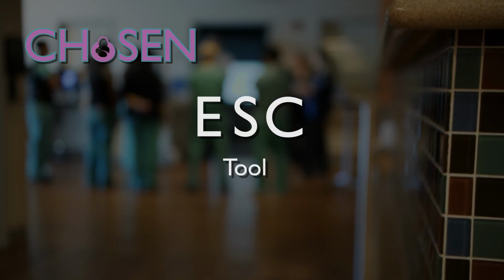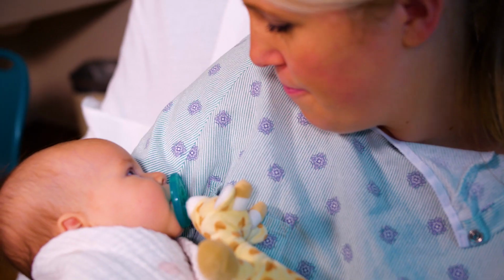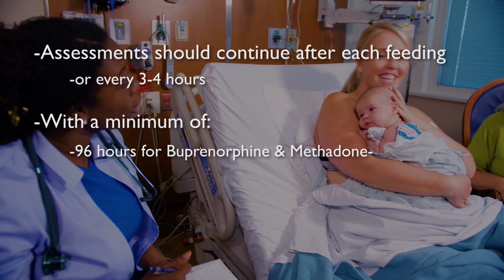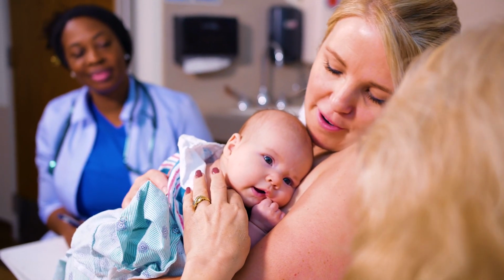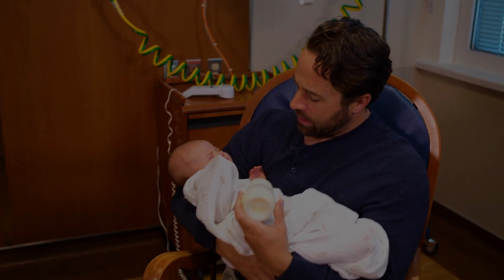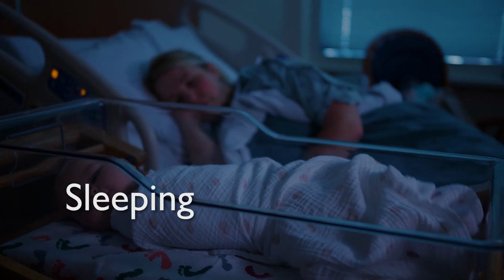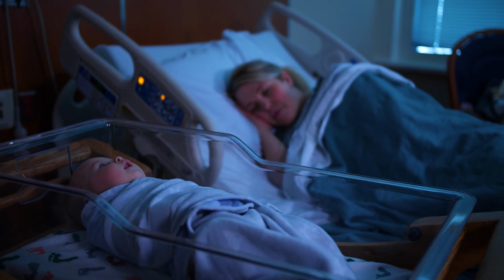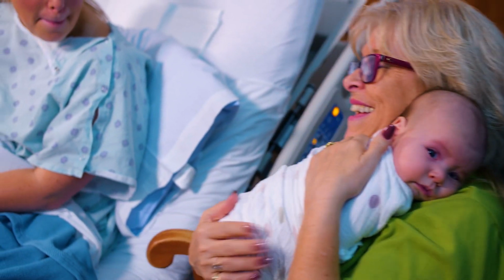Eat Sleep Console Provider Training